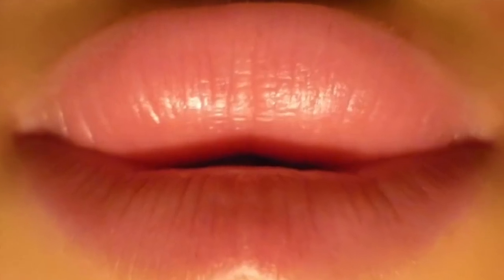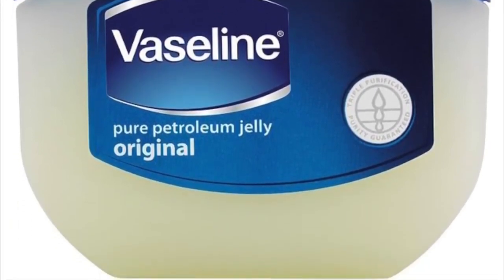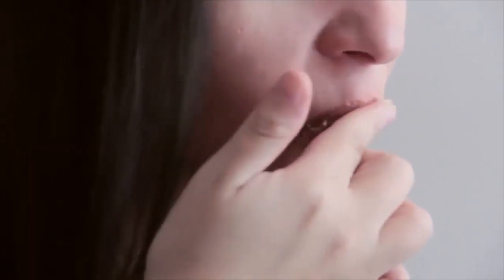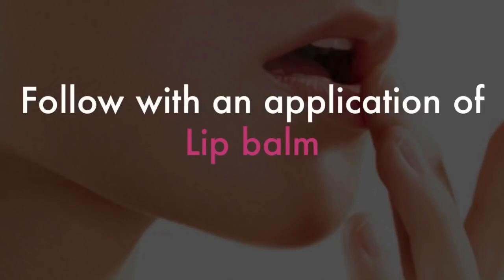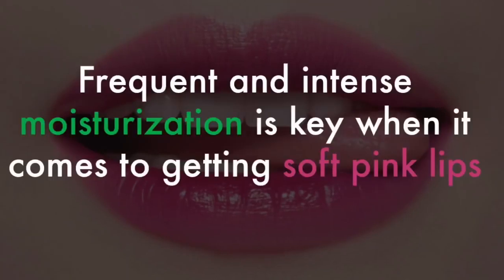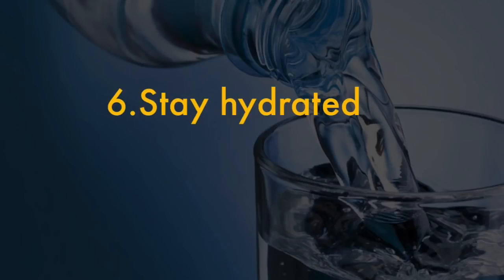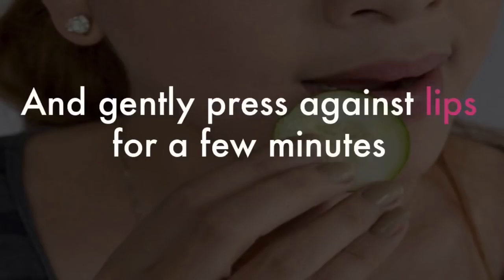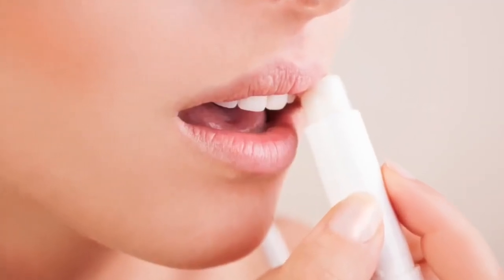How to Get Very Soft Pink Lips In Just A Few Days | Top 8 Best Ways to Get Very Soft Pink Lips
1.Use a toothbrush.
2.Exfoliate your lips with Sugar Scrub.
3.Make a raspberry lip mask.
4.Use turmeric and milk. .
5.Moisturize your lips.
6.Stay hydrated.
7.Use a cucumber slice.
And 8.Wear lip balm with SPF.